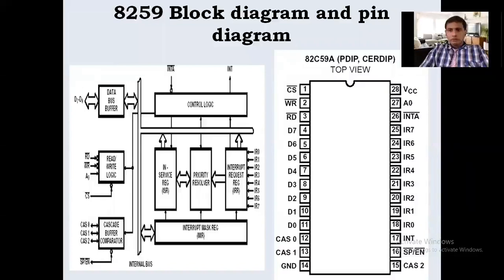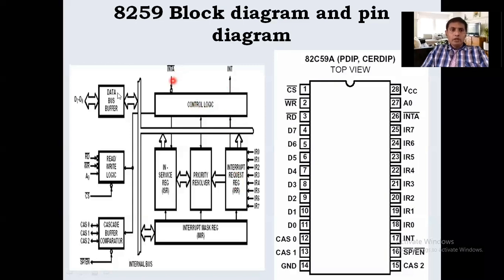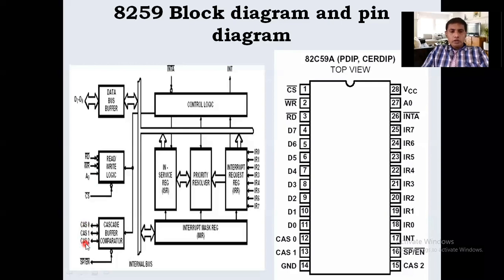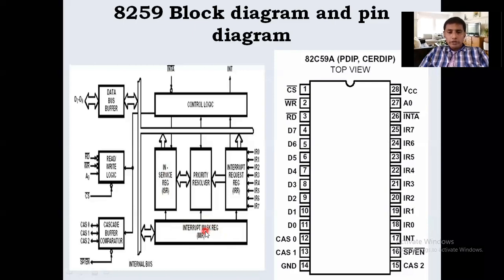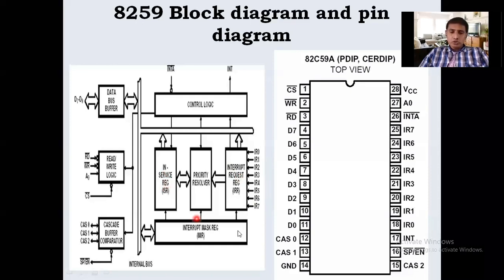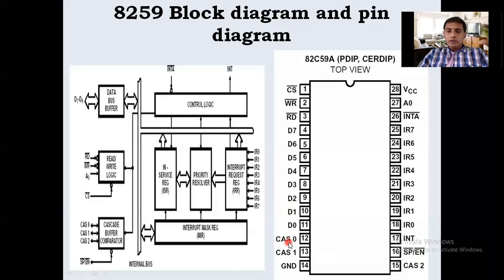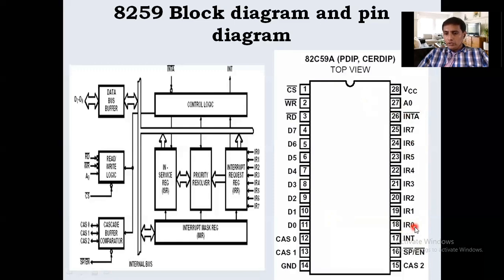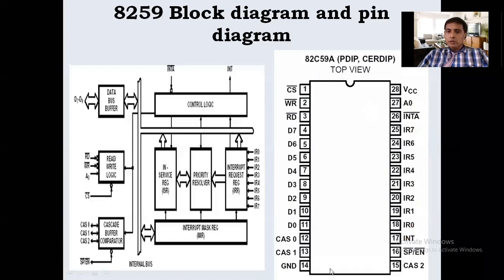Block Diagram and Pin Diagram of 8259 Interrupt Controller